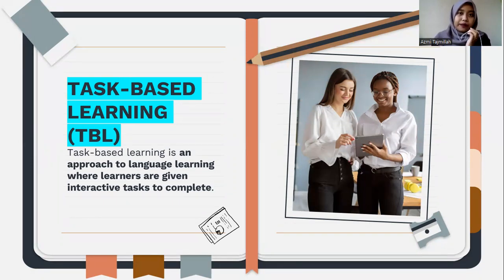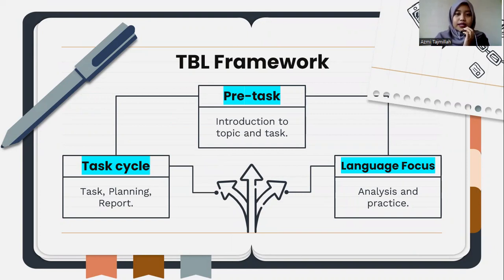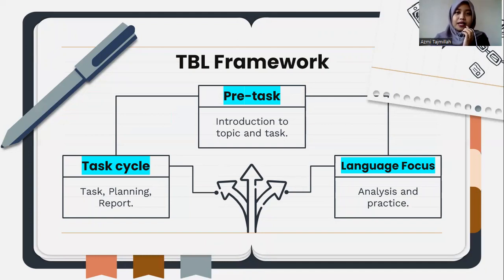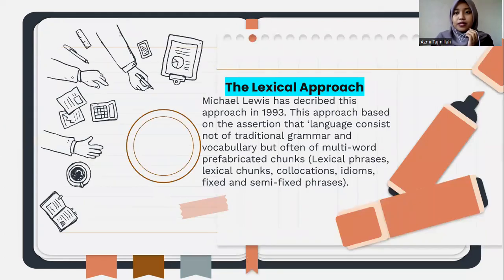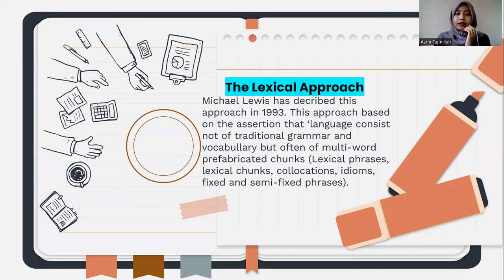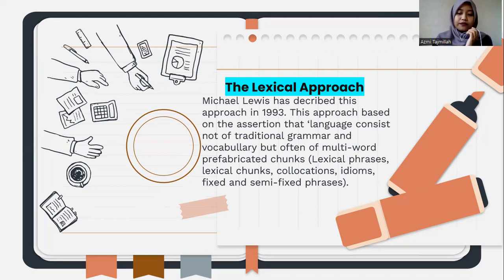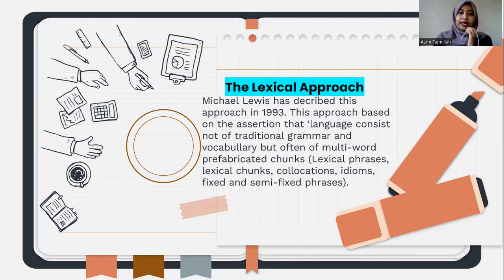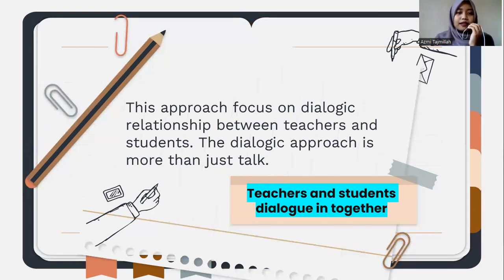Azmi Tajmillah A6 A8